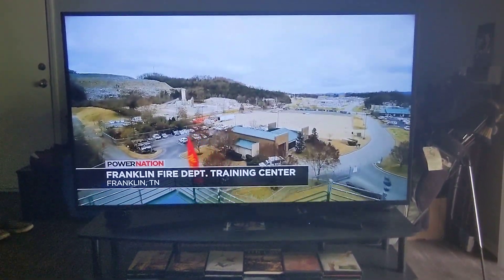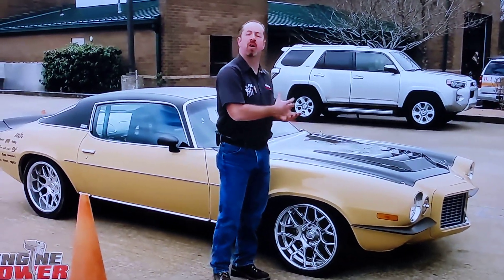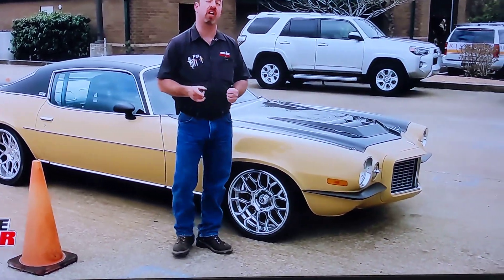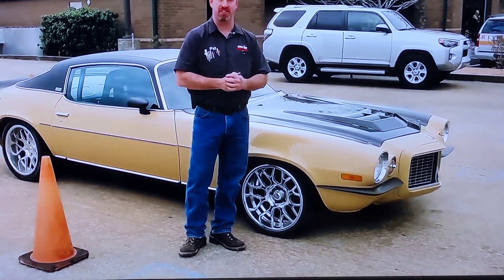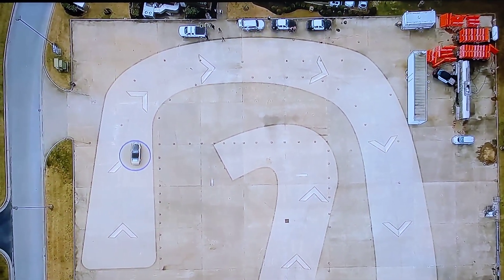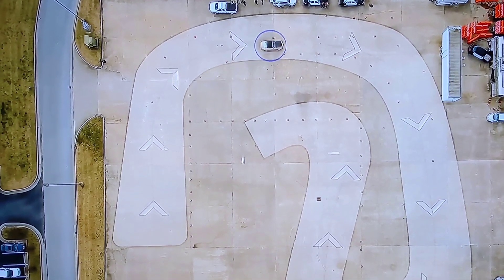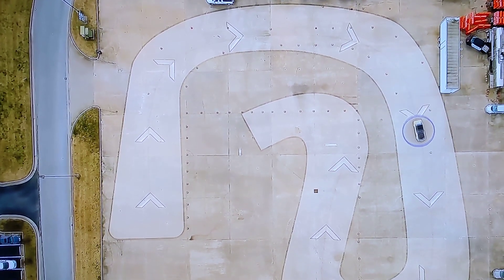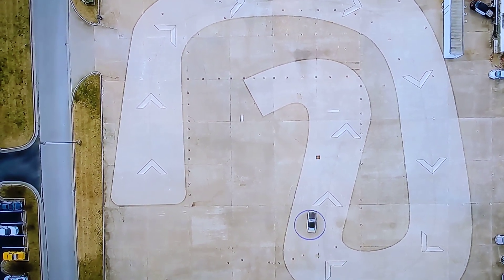Triple Threat Camaro